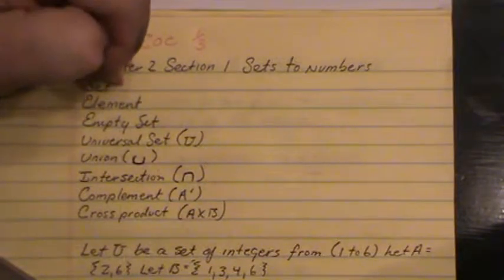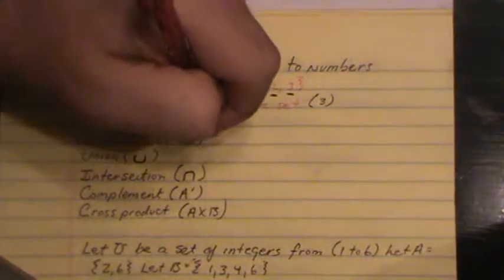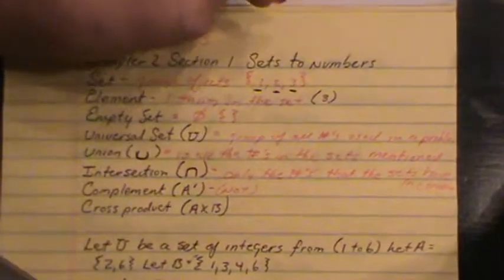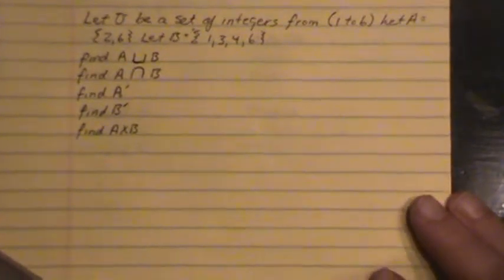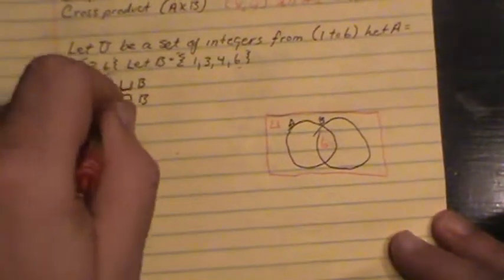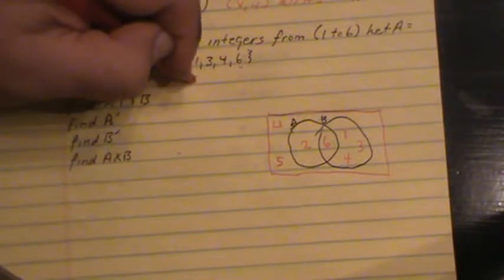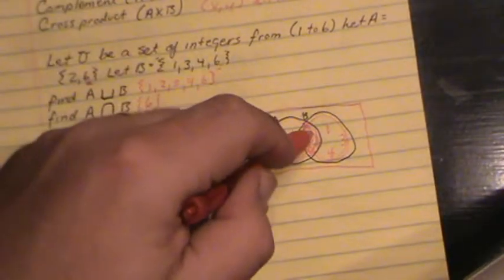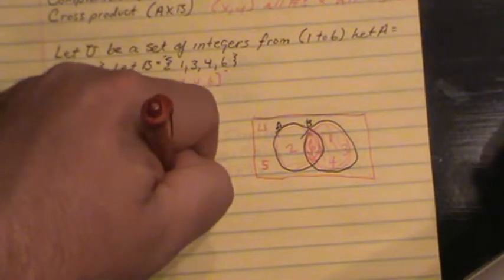Ch2 Sec 1 Sets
Chapter 2 section 1 set theory